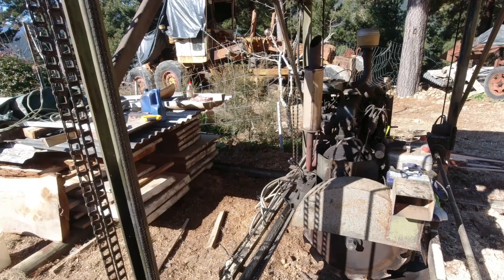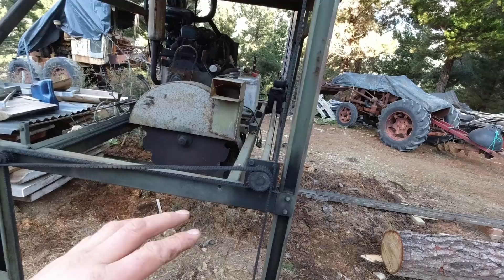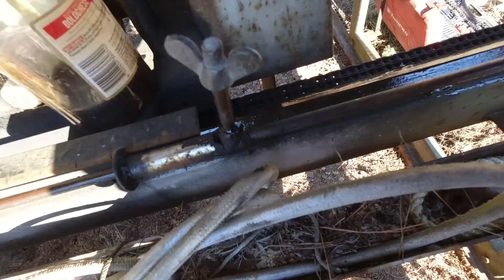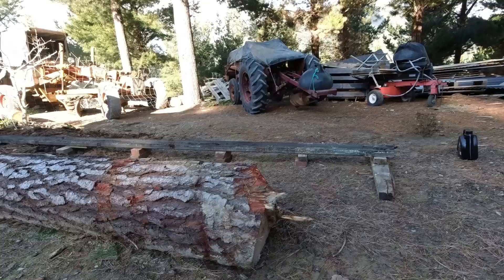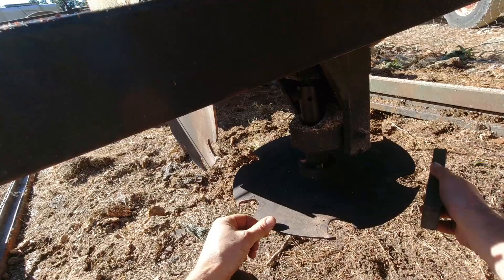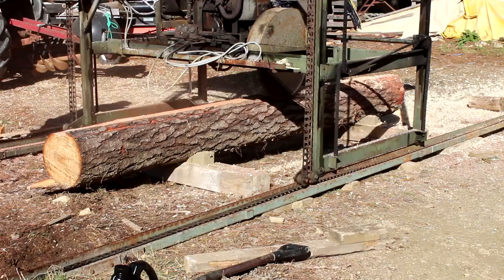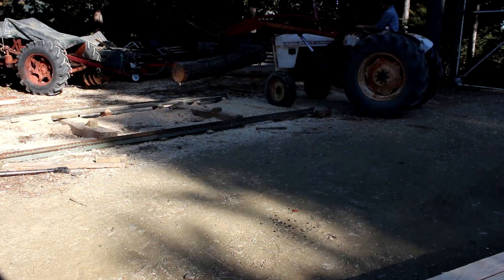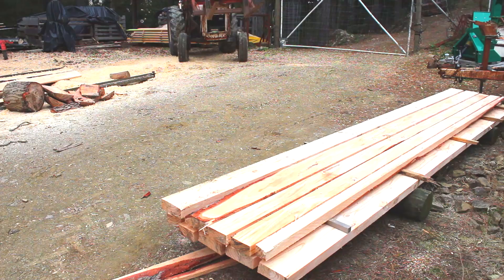Homemade Sawmill maintenance / making free timber from pine logs..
I've got a few building projects coming up so I needed to mill some timber. Lots of comments on my previous milling vids asking for a close up look at my sawmill so I'll show how this dual blade mill is put together.